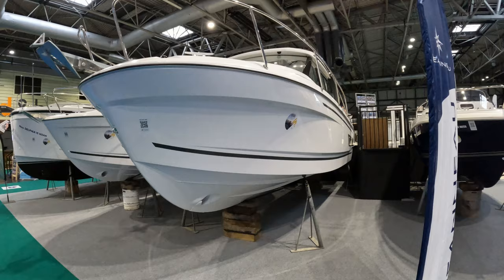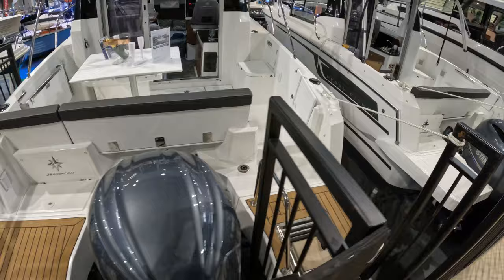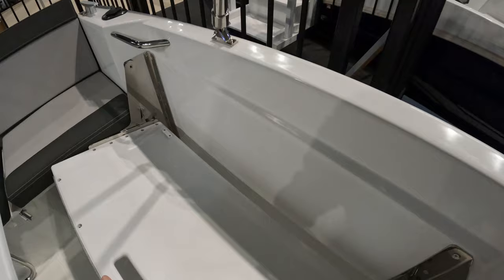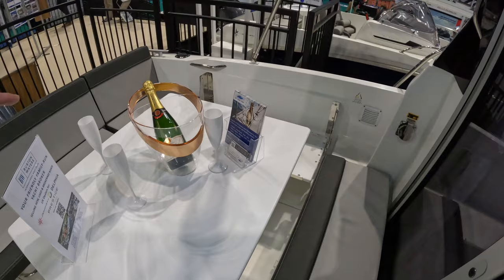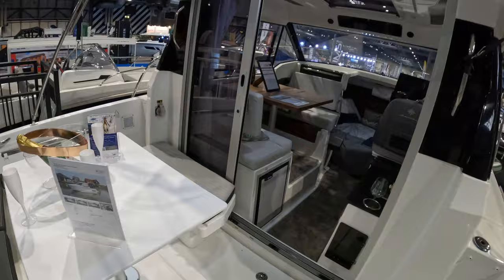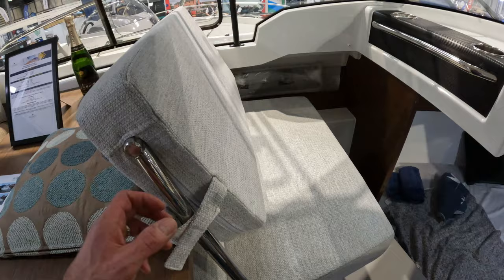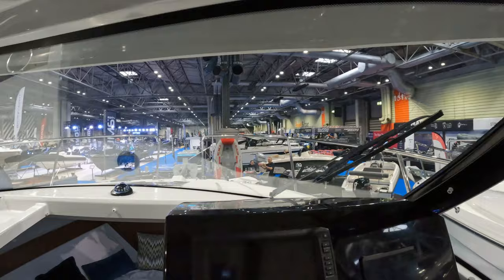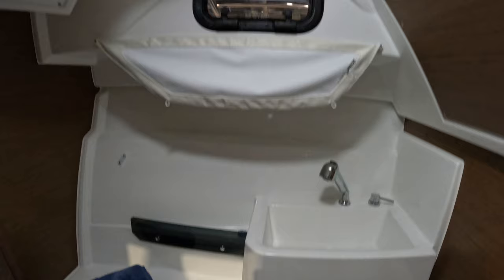Boat Tour - 2024 Merry Fisher 795 - £109,950 - Series 2, Deeper V-Hull & Bigger Engine up to 250hp